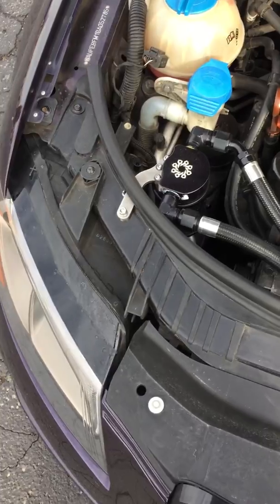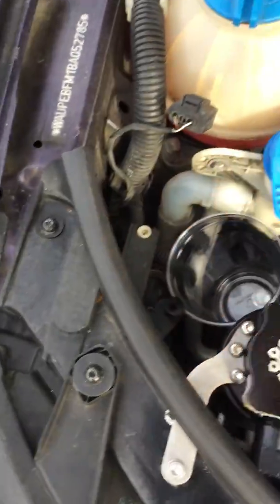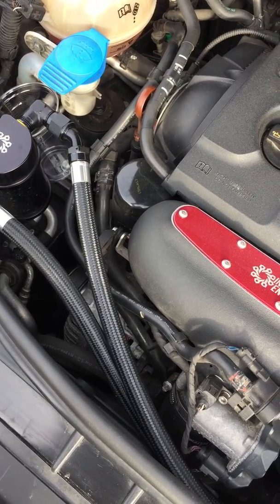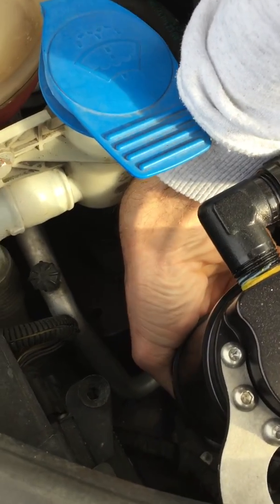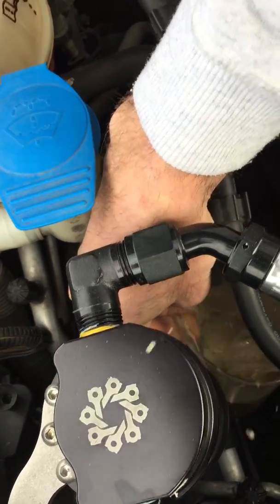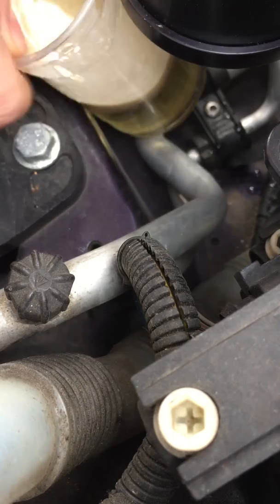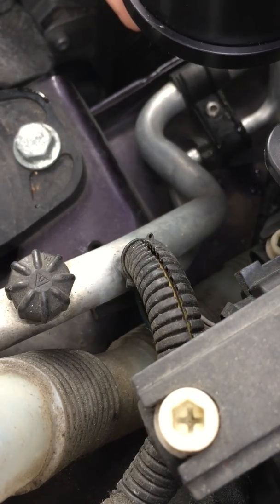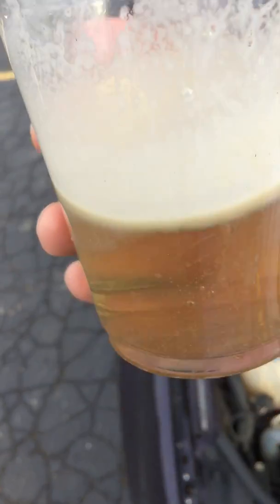Integrated Engineering Catch can oil TSI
Audi a3 Ko4 Apr Integrated Engineering Catch can oil TSI